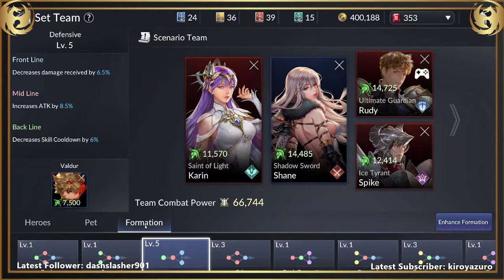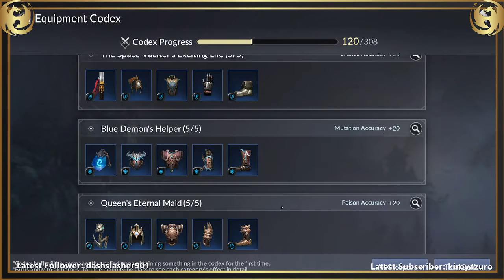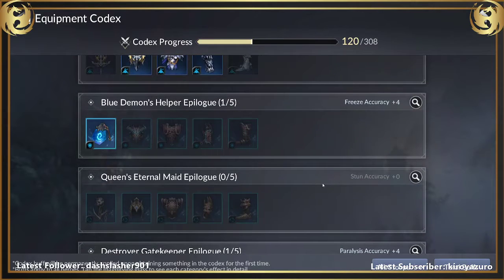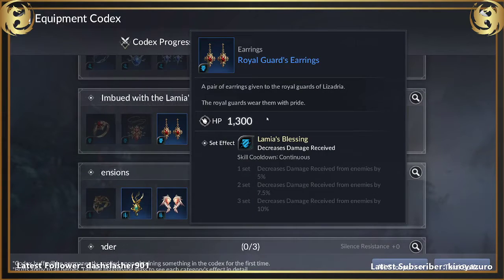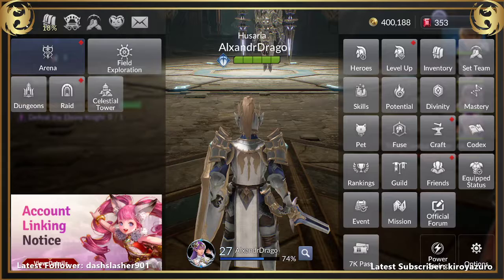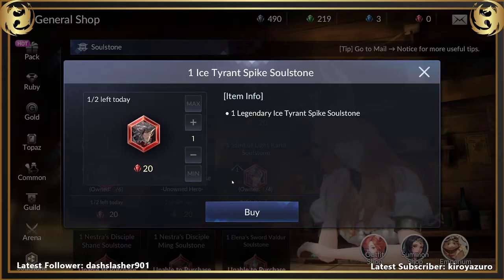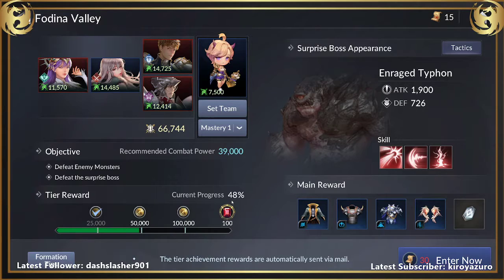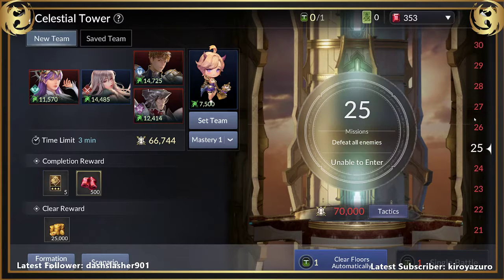Seven Knights 2 Global edition is awesome! Beginners guide all you need to know!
Great beginners guide to the global version of seven knights 2. all you need to know and more.